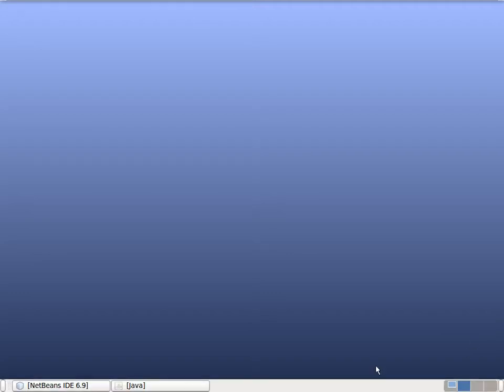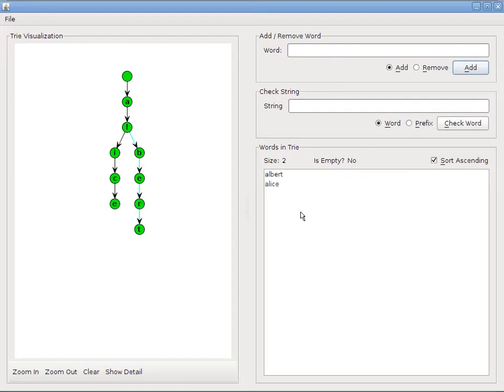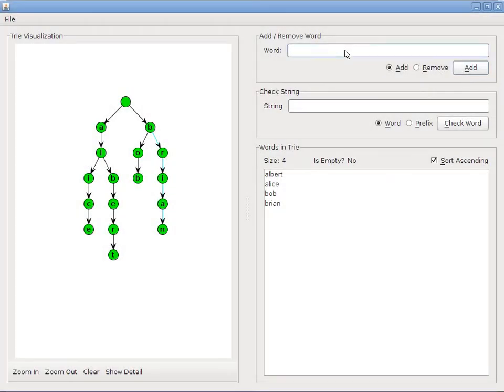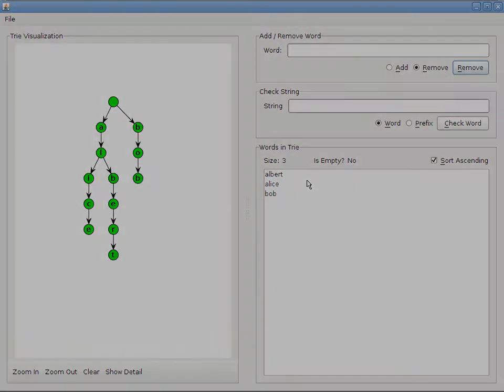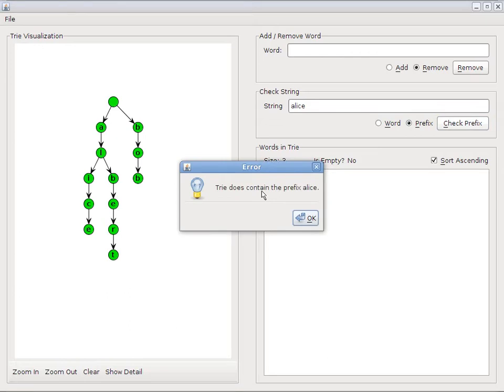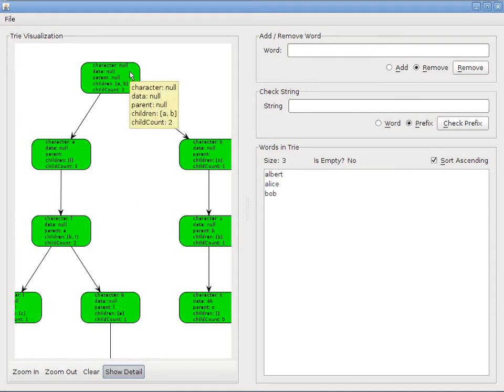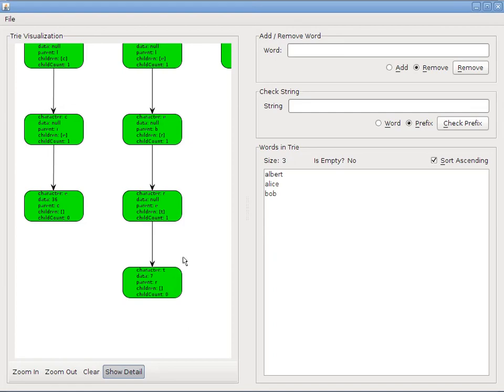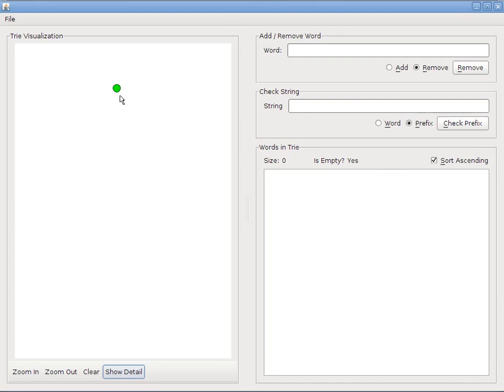CS 1027b - Summer 2010 - Assignment #4 (Part 1 / 2)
Sample output video